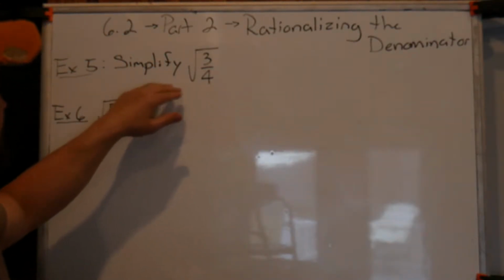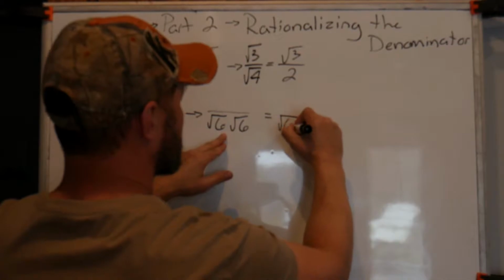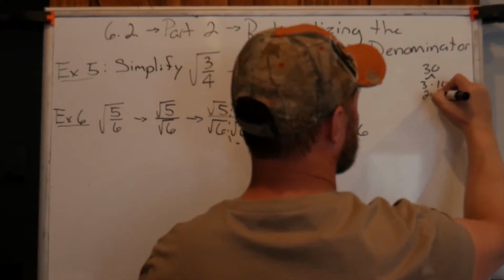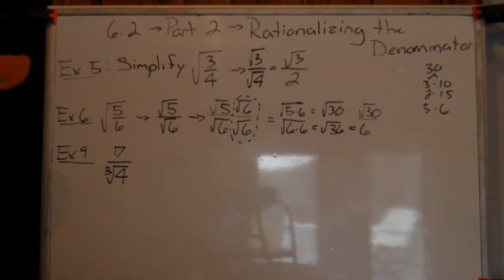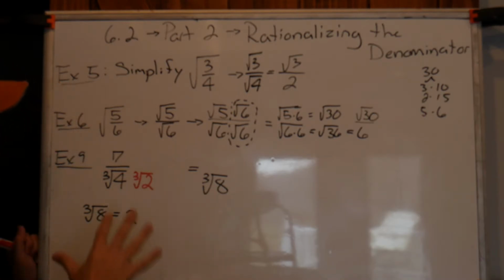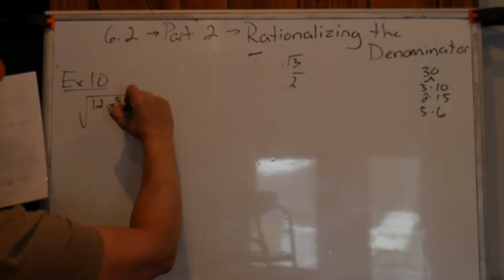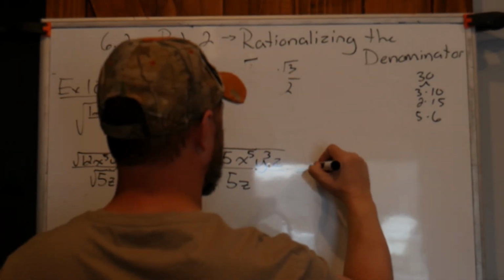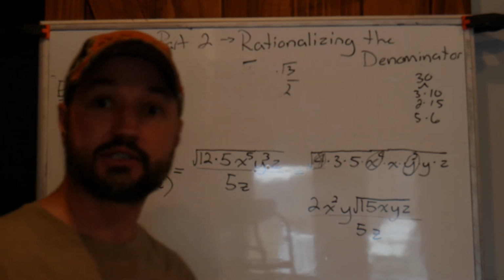Section 6.3 (Part 2): Rationalizing the Denominator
Here, I explain how to rationalize a denominator and work through several simple examples.